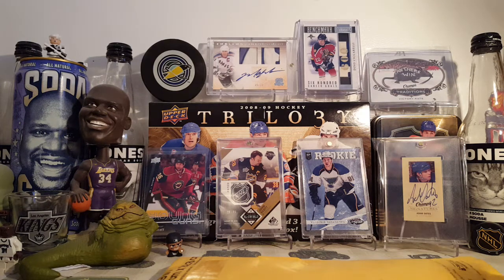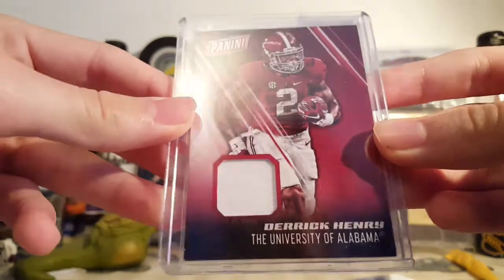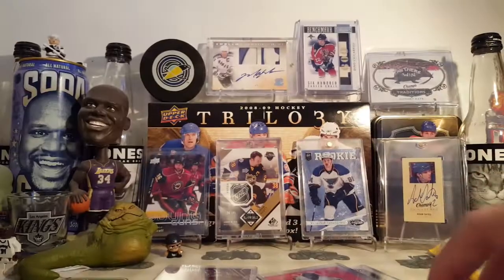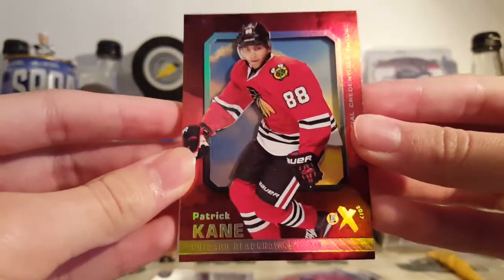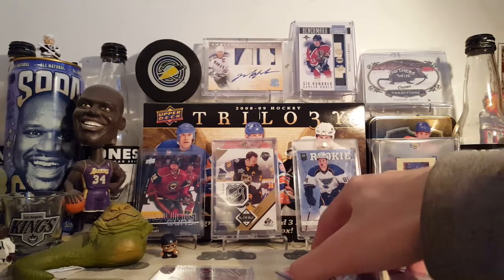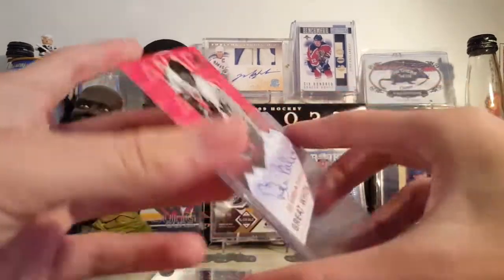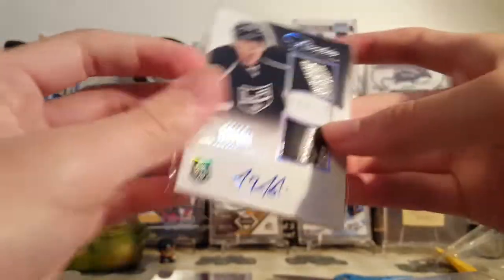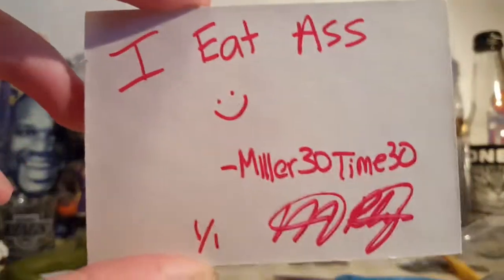Mail from miller30time30